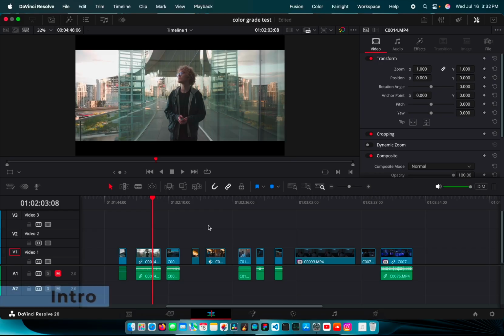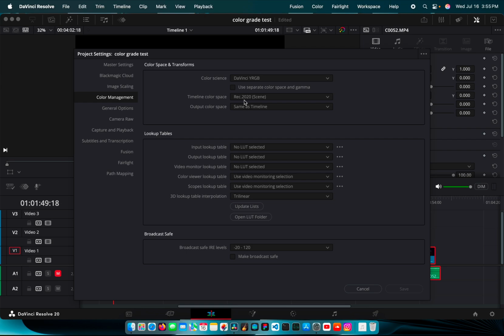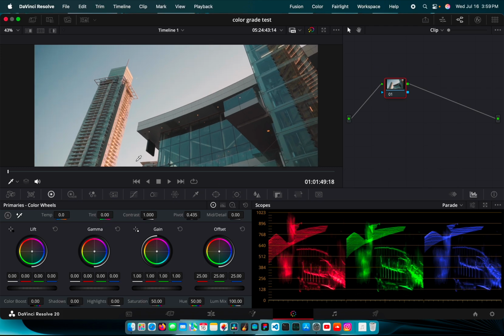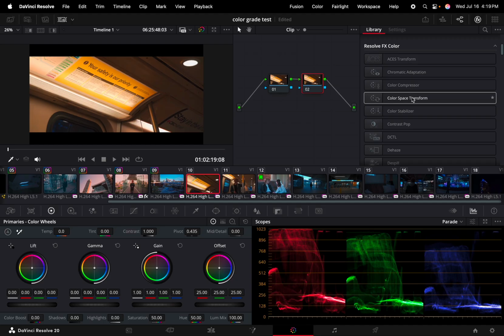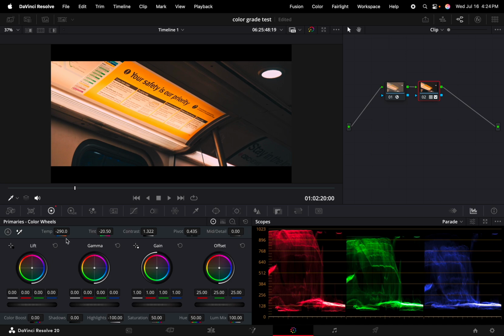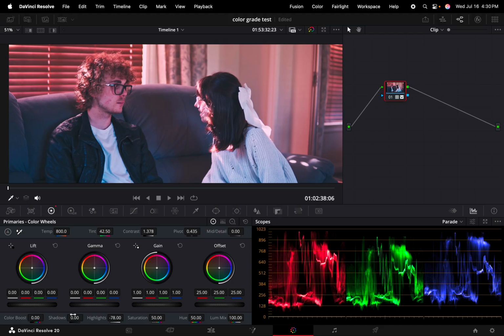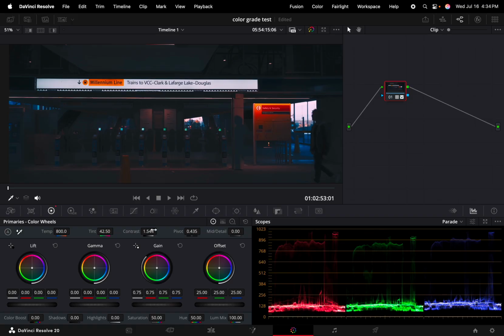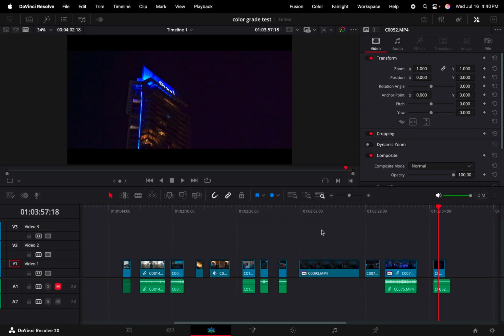Color Grading in Davinci 101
A quick overview on how to color grade in DaVinci Resolve

Chapters
Intro: 0:00
Display Set Up: 1:35
Intro to Color Page: 5:25
Scene Based Grading: 10:28
LUTs: 10:49
Color Correction:￼ 15:34
Golden Hour Grading: 19:40
Night Grading: 25:03
Identifying Bad Footage: 27:12

Note:
- Cmd on a Mac is equivalent to Ctrl on PC
- Option on a Mac is equivalent to Alt on a PC